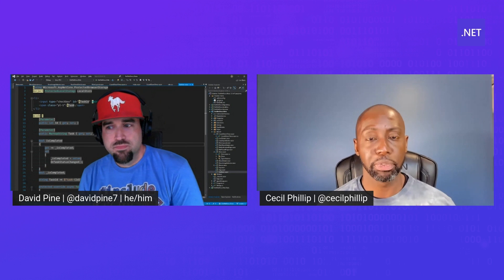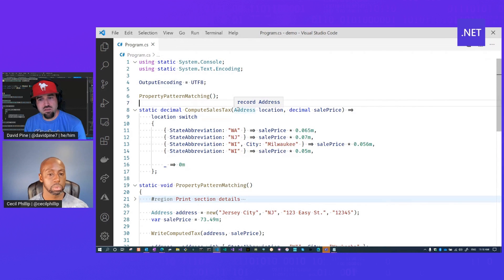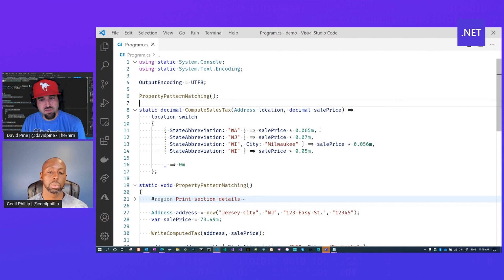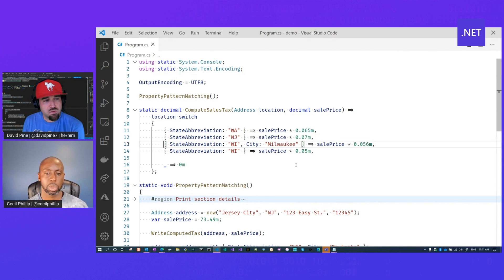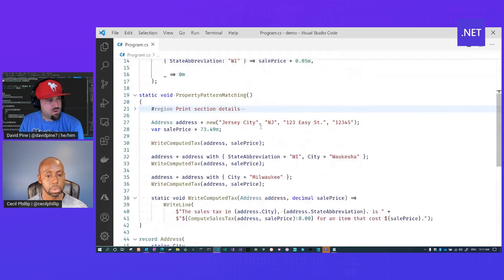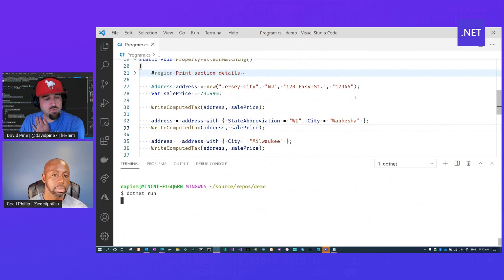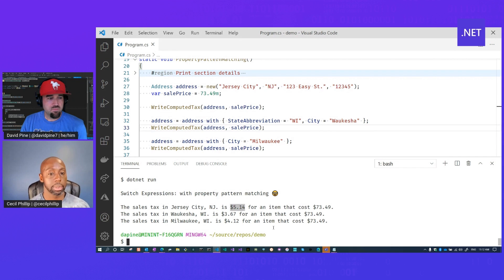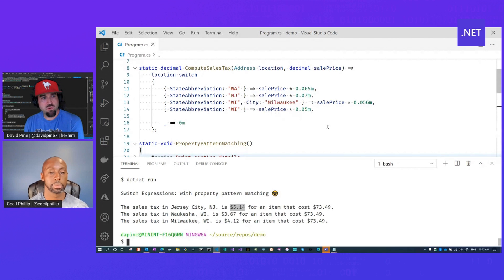C# Language Highlights: Property Pattern Matching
In this quick video, Cecil and David show us how property pattern matching works.